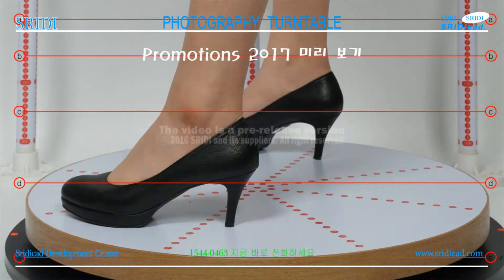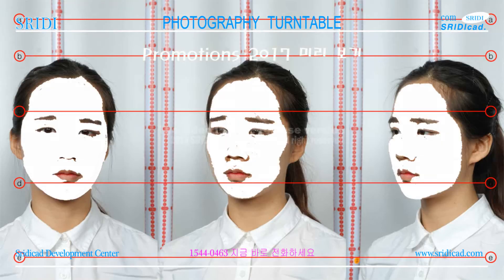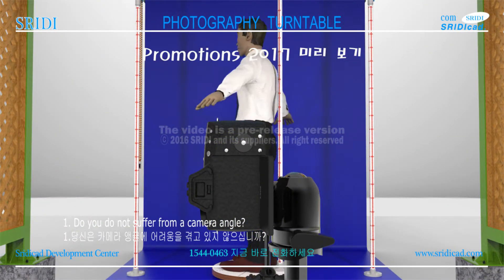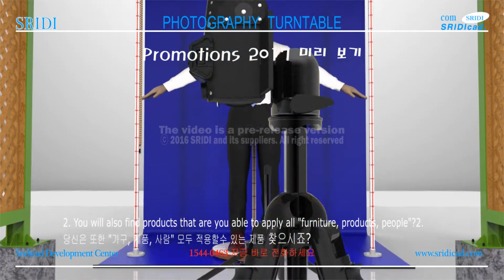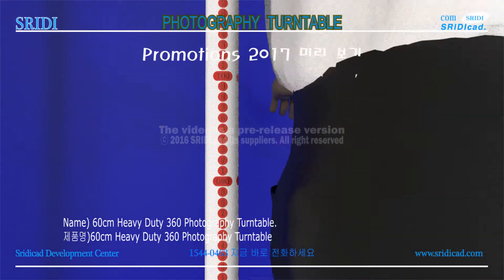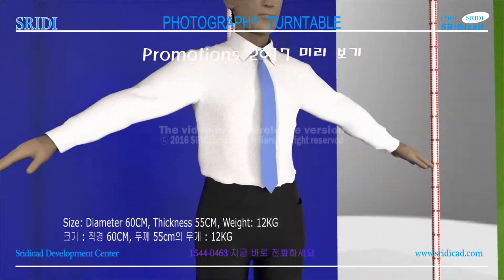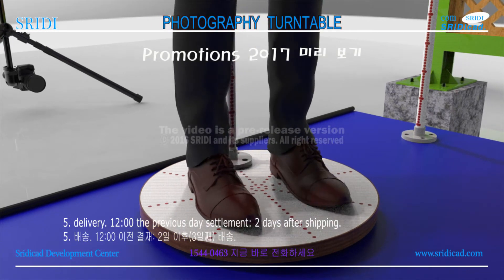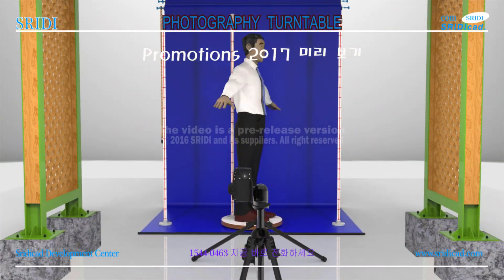촬영테이블, 회전 테이블, 영상촬영-SRIDI-60cm Heavy Duty 360 Photography Turntable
AGeneralization Notes
촬영 턴 테이블, 전시 회전 테이블, 촬영용테이블_60cm Heavy Duty 360 Photography Turntable

Specifications
제원

able to hold Weight ：up to 150 KG
Size ：Diameter 60CM Thickness 55CM Weight ：12KG
Angle Guide: 45-degree angle division
operation:Manual operation

delivery
배송

12:00 the previous day settlement: 2 day shipping.
당일 12:00 이전 결제: 3일째 발송.

바로가기
1. SRIDI에서 구매

2. 옥션,지마켓에서 참고
Comming Soon

4. Naver Blog
Comming Soon

3. 결재
카드 & 현금